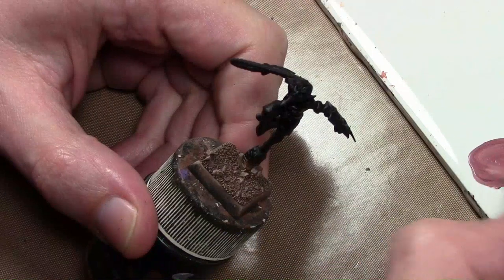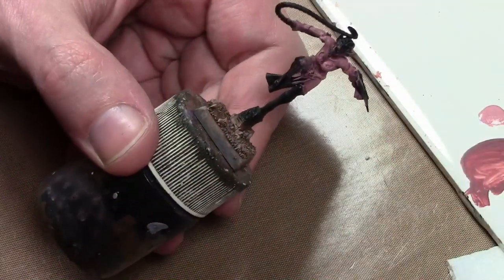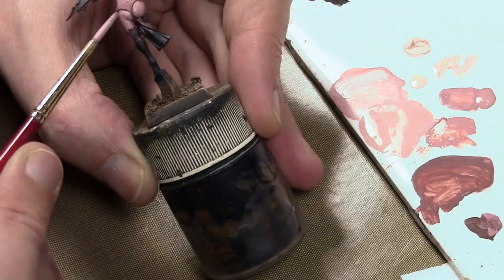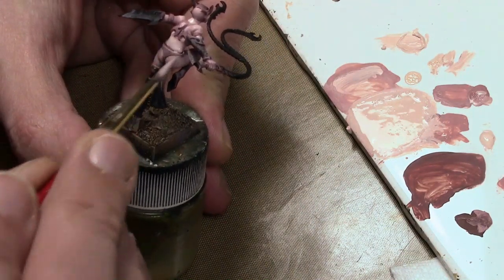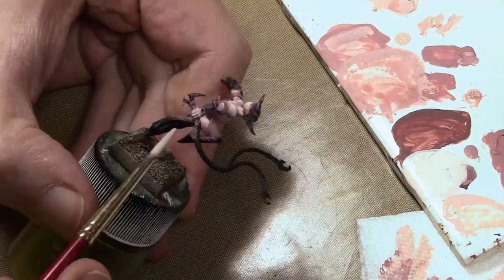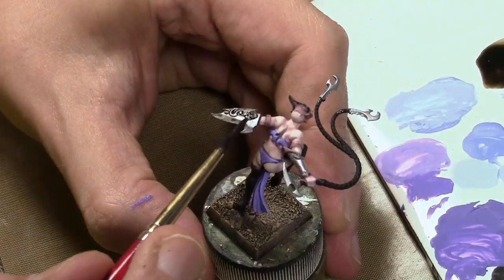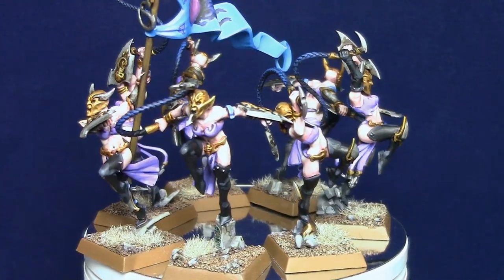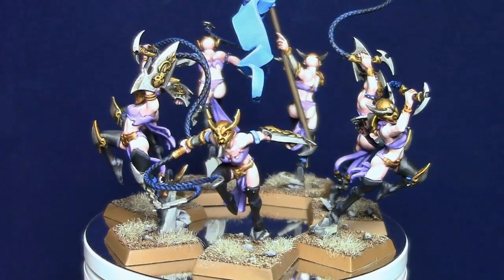Dark Elves Project: Painting Sisters of Slaughter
The Sisters of Slaughters get a simple scheme with pale, pinkish skin. I may add tattoos or scars at a later date.

PAINT KEY
PA = Panzer Aces

SKIN
PA Shadow Flesh + VMC Rose Brown
VMC Rose Brown
Add VGC Pale Flesh
VGC Pale Flesh
Add VGC White

BLUEVIOLET
VMC Violet + VMC Blue Violet
Add more VMC Blue Violet
Straight VMC Blue Violet
Add VGC Wolf Grey

BLUE
VGC Stormy Blue + VGC Magic Blue (if needed)
VGC Magic Blue
Add VGC White
Add VGC White

GREEN
VMC Emerald + tiny touch of VMC Black (if needed)
VMC Emerald
Add VGC White

ARMOR & WEAPONS
VMA Steel + VMC Black
VMA Steel
VGC Black Ink + Brown Ink Pledge Magic Wash (repeat if needed)

GOLD
VMC Flat Earth + VGC Glorious Gold
VGC Glorious Gold
Add VMA Steel
VGC Yellow + VGC Brown Ink
VGC Brown Ink Wash (repeat if needed)

BLACK
VMC Black
Add VGC Shadow Grey